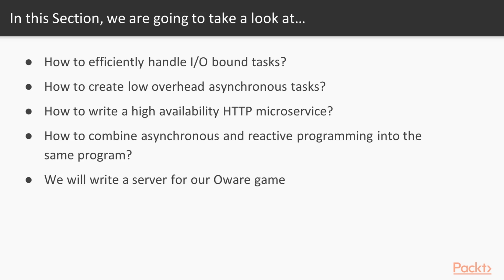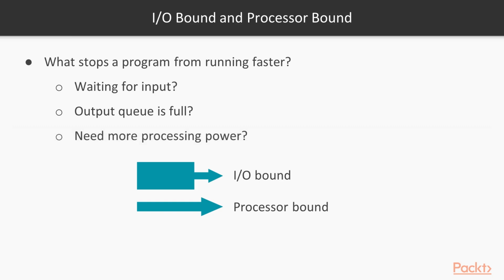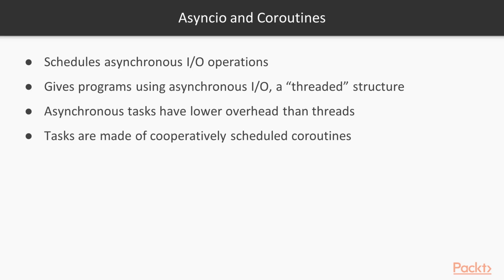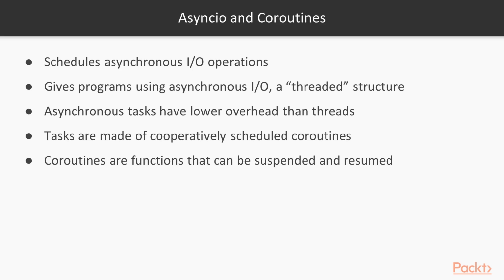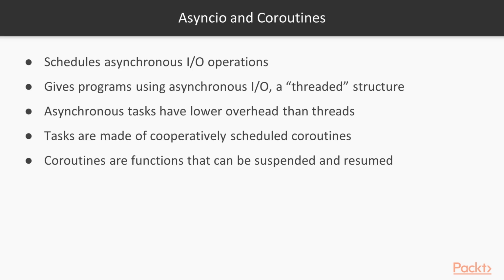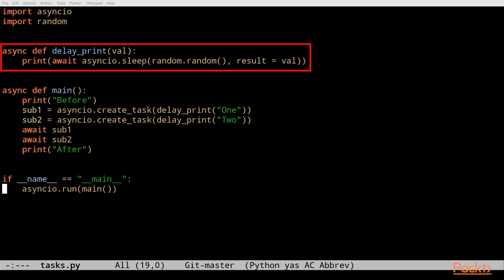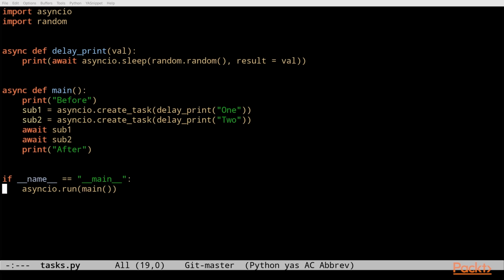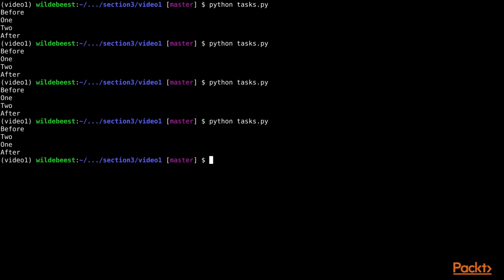Mastering Python 3.x : Introducing Async IO and Coroutines | packtpub.com